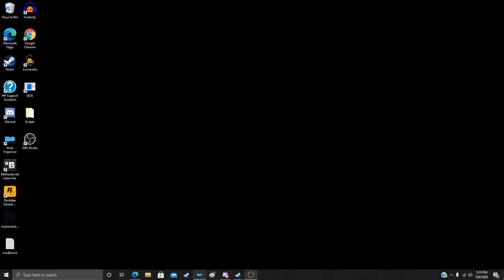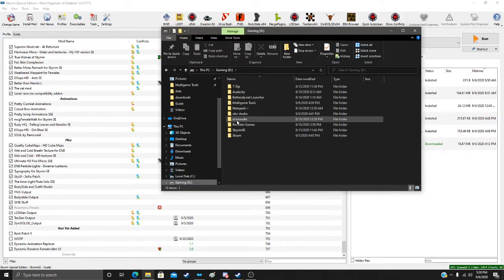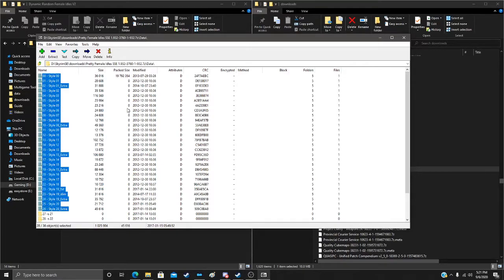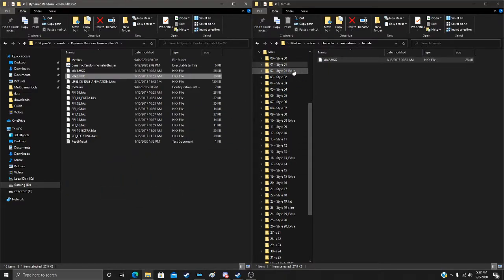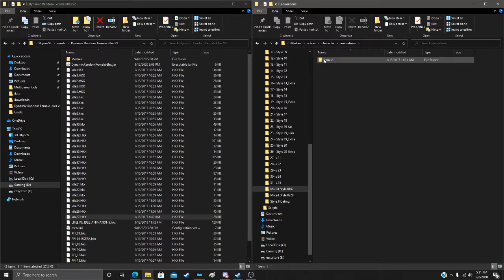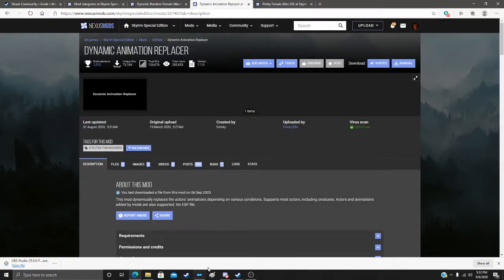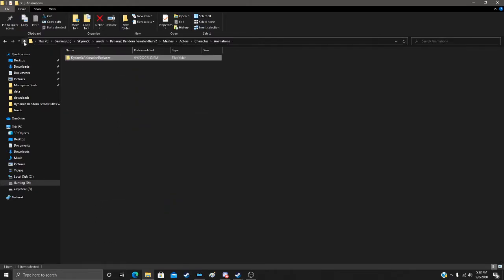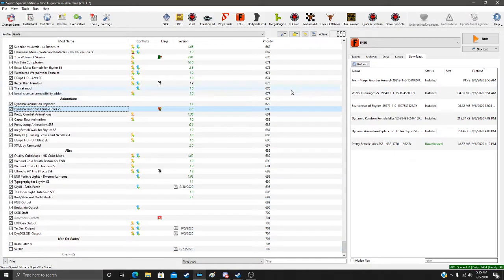Dynamic Random Idles Installation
How to install Dynamic Random Female Idles v2 for my Steam guide Modded Skyrim SE